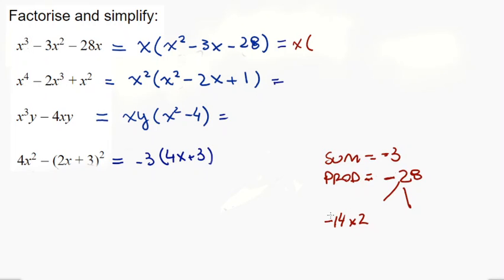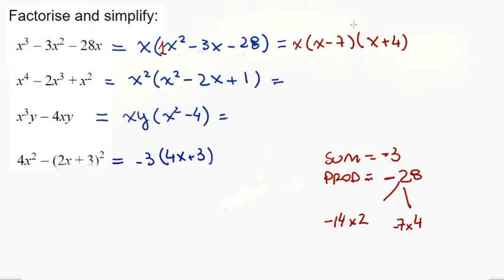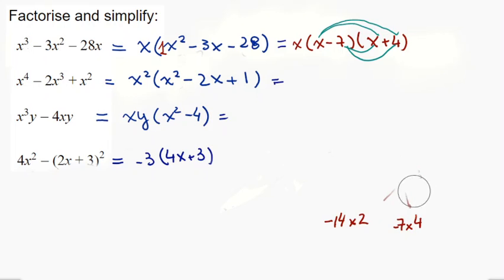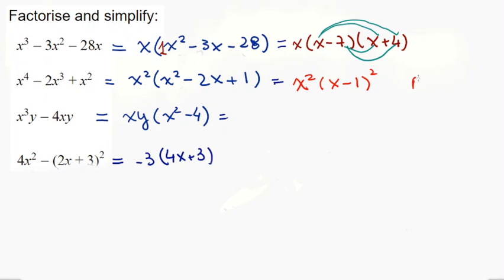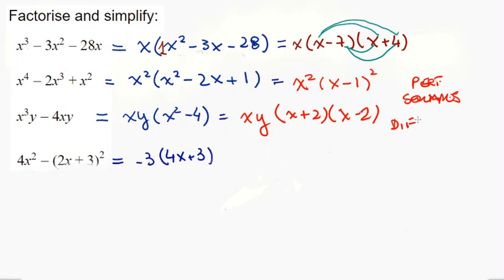Factorisation Recap 11/11